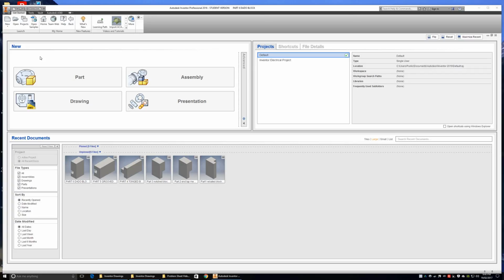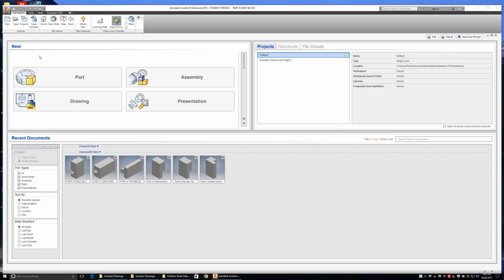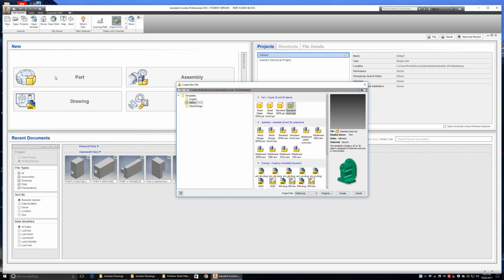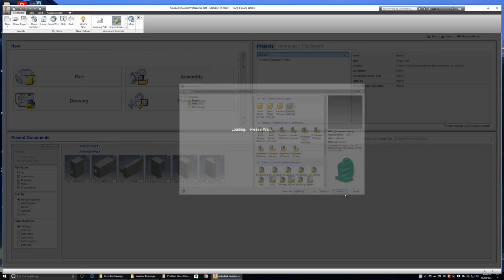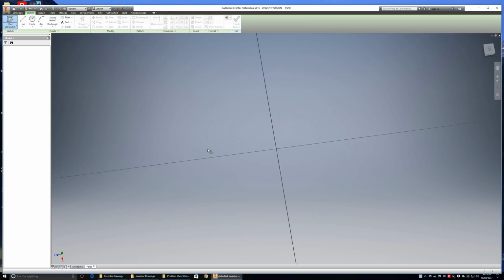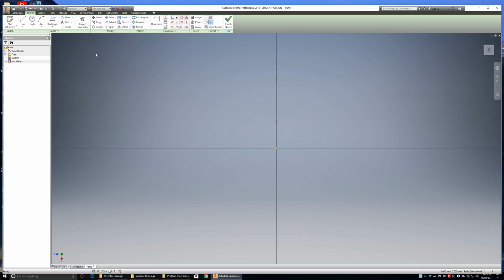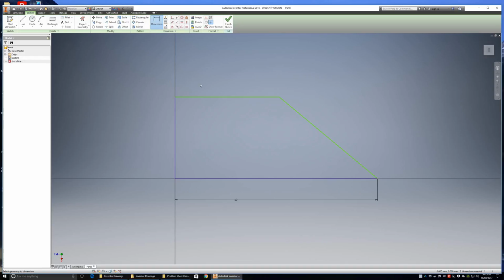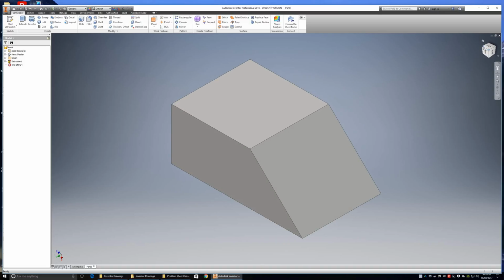PART 7 BEVELED BLOCK